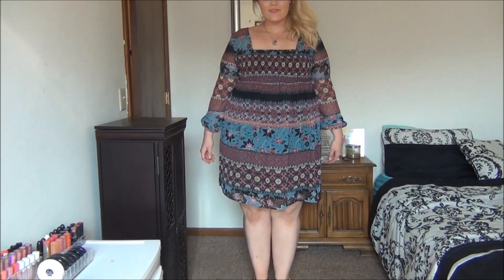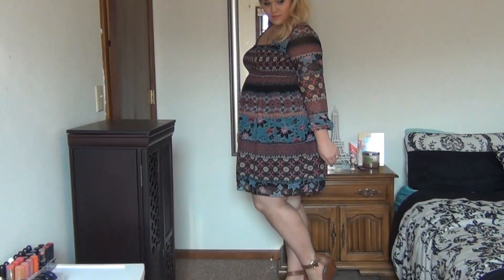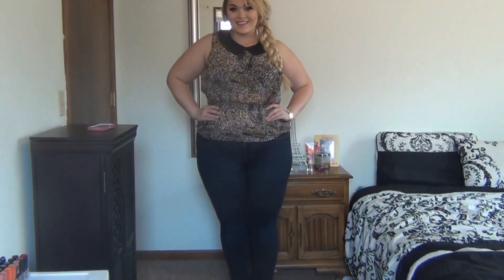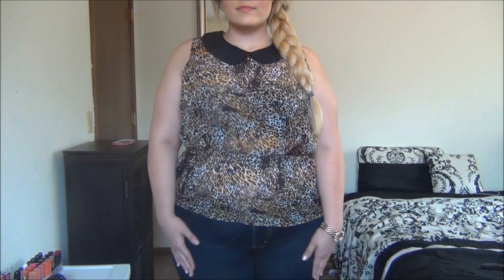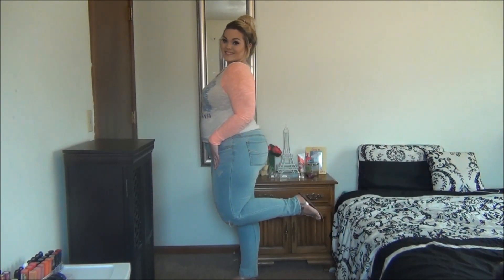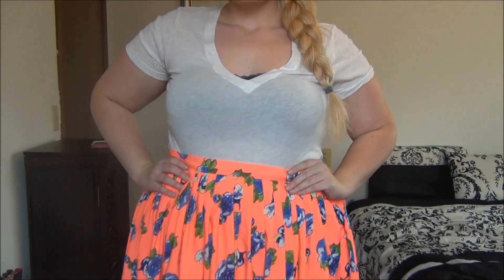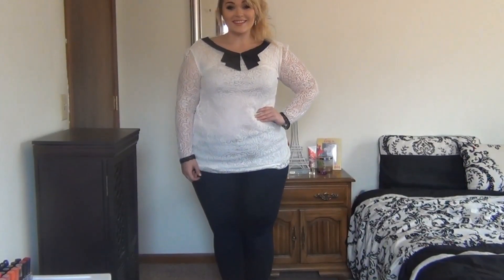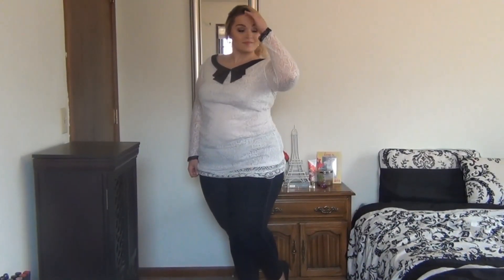Back to School Lookbook: Five Cute Outfits for School!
Get one month of plus-size clothing for FREE! Gwynnie Bee is an AWESOME clothing subscription service for curvy ladies. Try it out now!

Outfit 1: Dress from American Rag (Rented through Gwynnie Bee)
Wedges from American Eagle for Payless
Black Flats from Target
Necklace from Etsy (it was a gift, so I'm not sure what store)
Outfit 2: Top from Prototype (rented through Gwynnie Bee)
Watch from Target
Outfit 3: Top from American Eagle
Sandals from American Eagle
Outfit 4: Bandeau from American Eagle
Top from Victoria's Secret
Skirt from Asos Curve (rented through Gwynnie Bee)
Shoes from Charlotte Russe
Earrings from Charlotte Russe
Outfit 5: Top from Ebay (I know this is listed as a dress guys! It is VERY short. I got size XXL)
Earrings from Forever 21

I have permission from Charity Vance to use her music. The song I used was "Take Me Back"! Make sure to check her out!